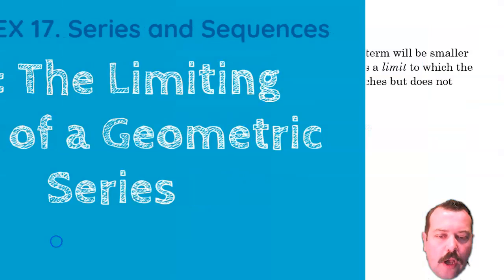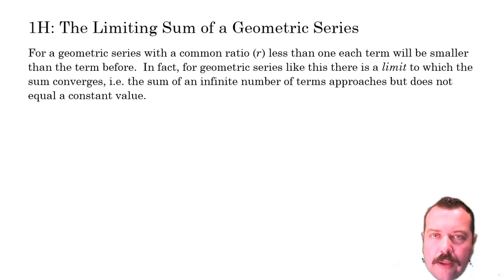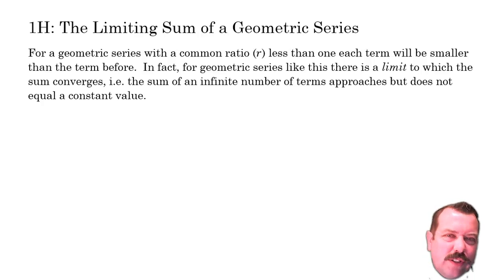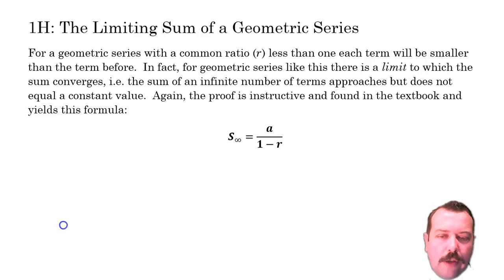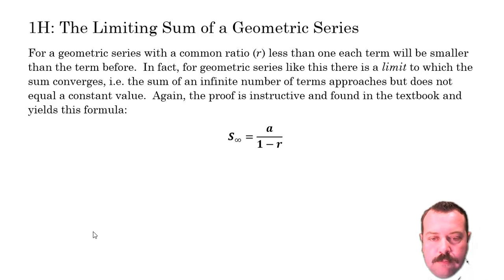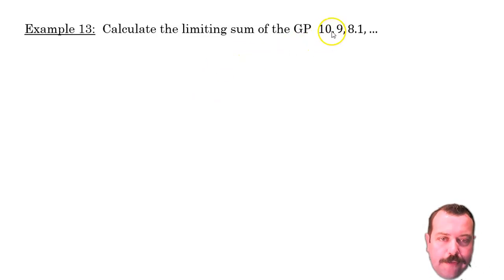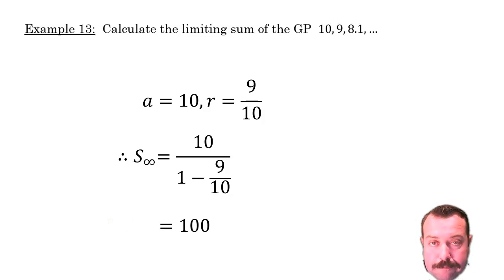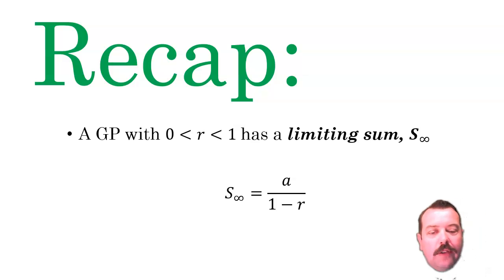2021 12MEX1 17 1H: The Limiting Sum of a Geometric Series